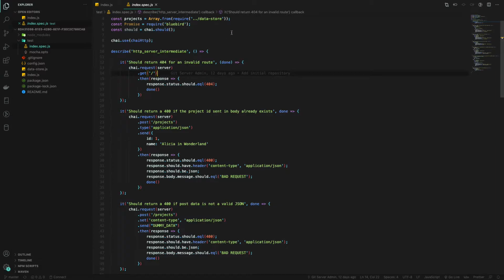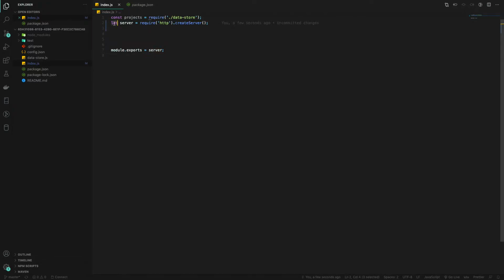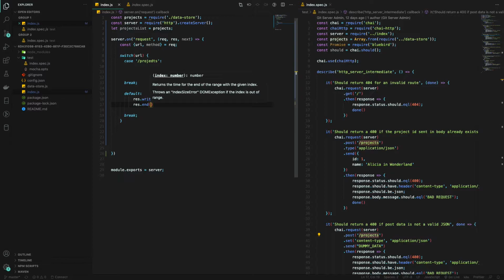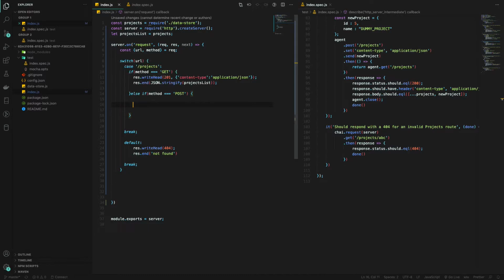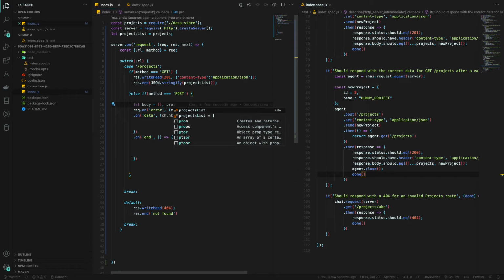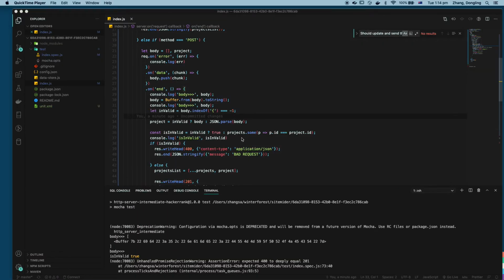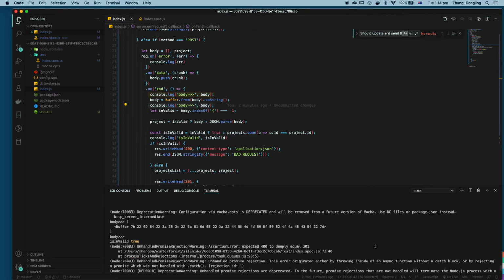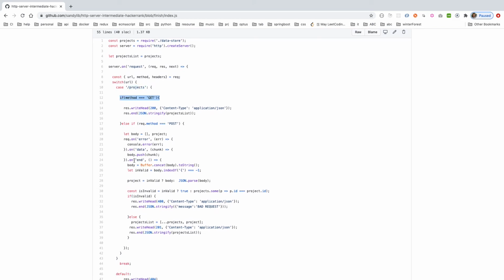build a small node api server - real life coding tests